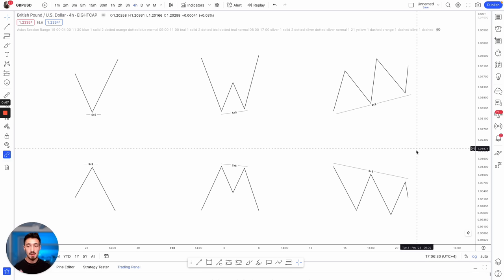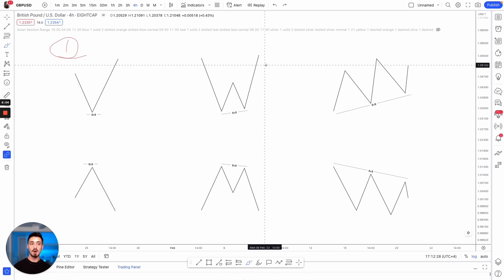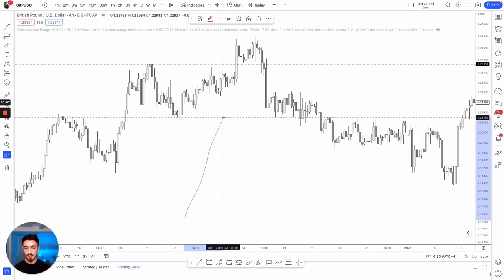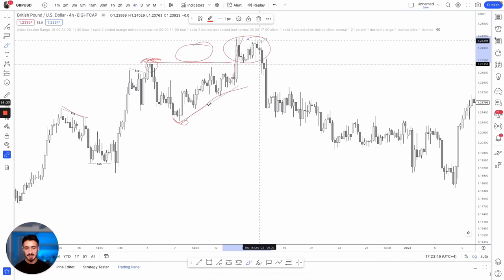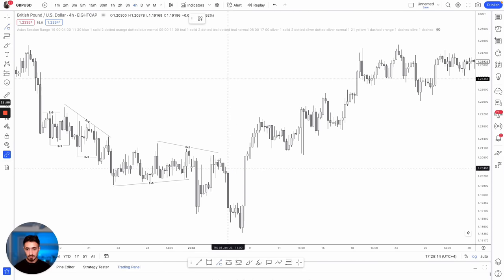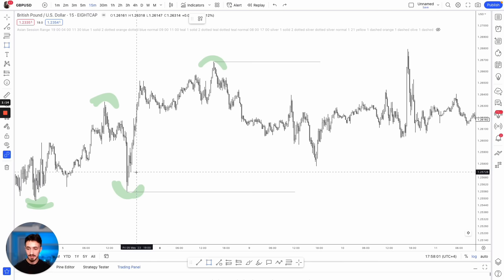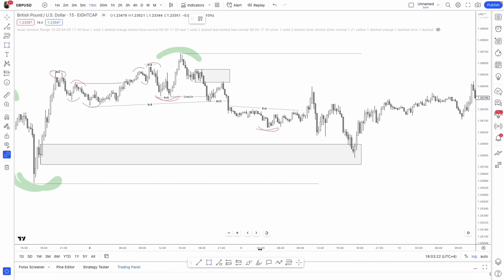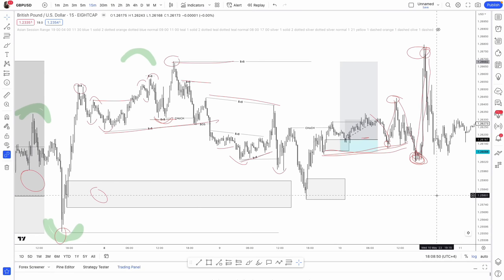The ULTIMATE Liquidity Inducement Trading Strategy (Beginner to Advanved) | SMC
Apply to work with me to become a consistently profitable trader in 2024 & start making $10,000 / month? 👇

market structure
supply & demand
liquidity
entry models
order flow